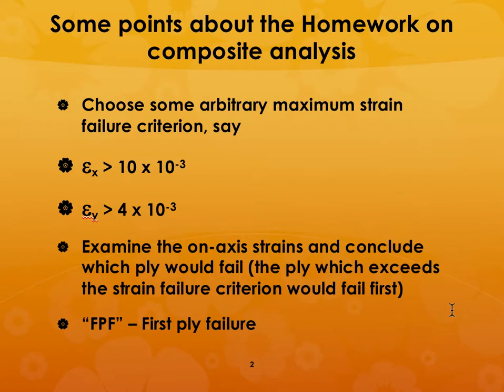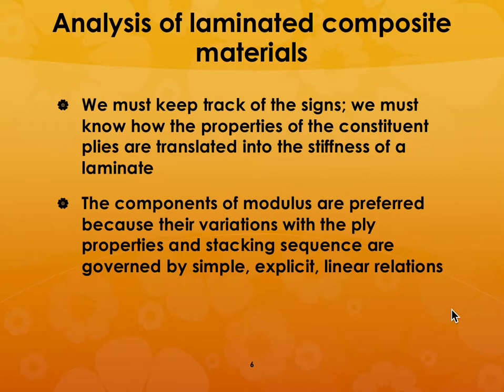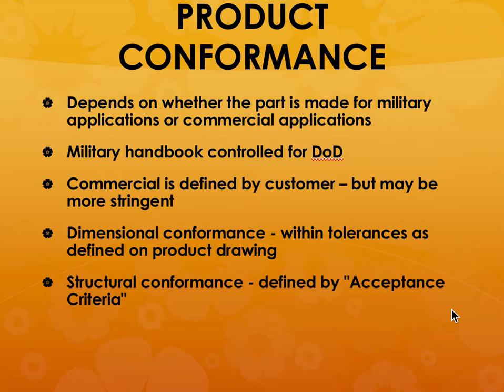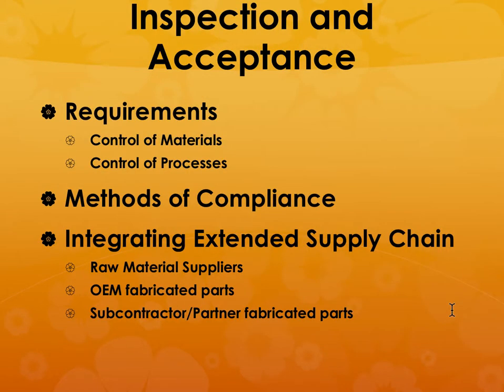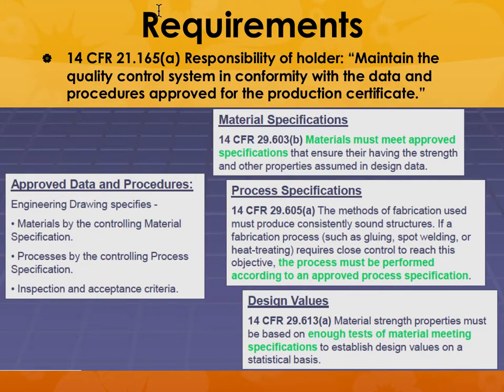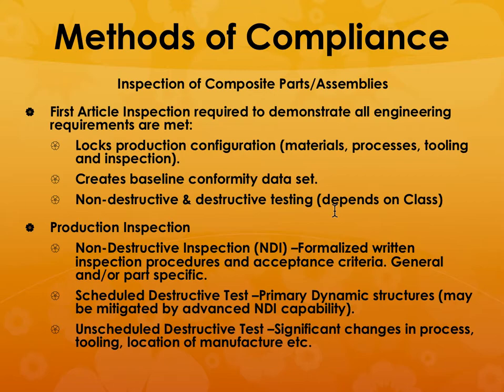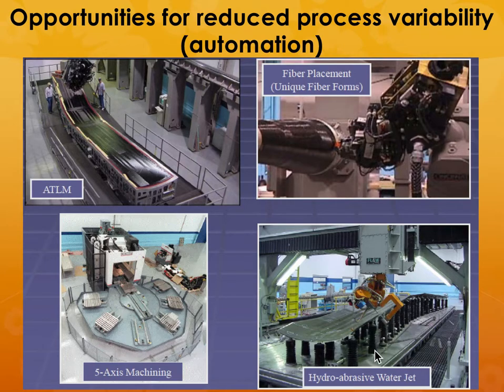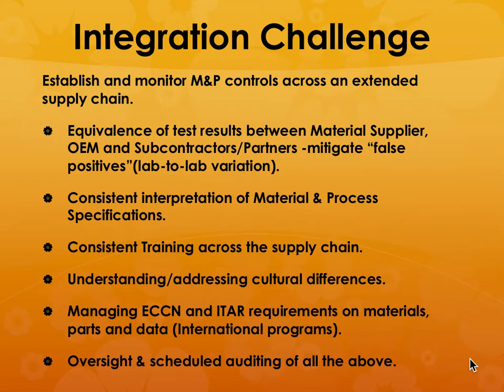MSE 5033 Composite Materials Lecture 10a